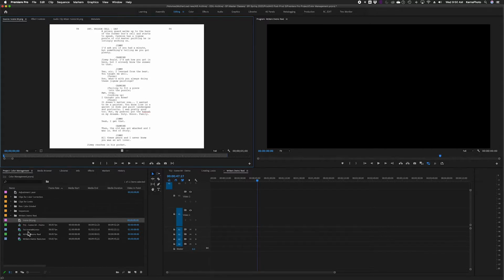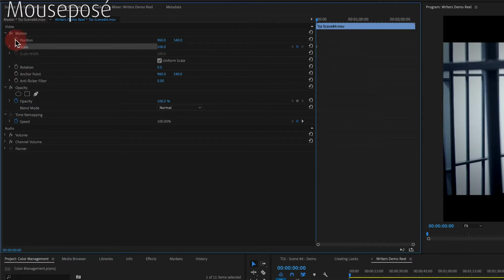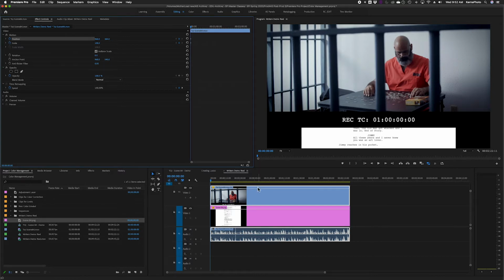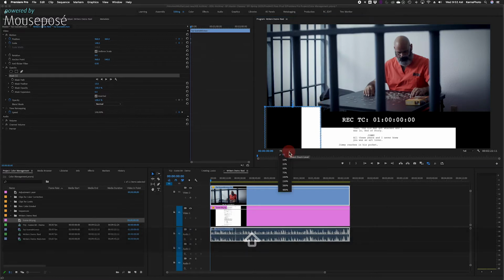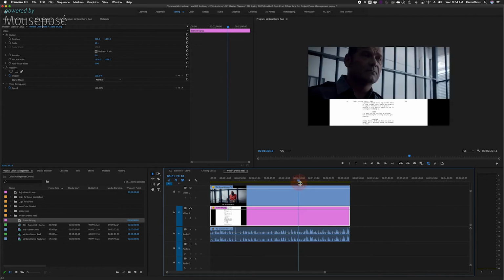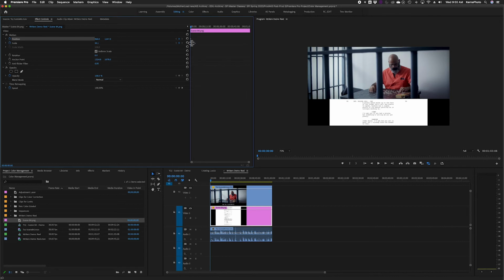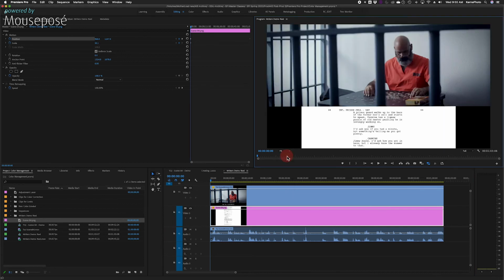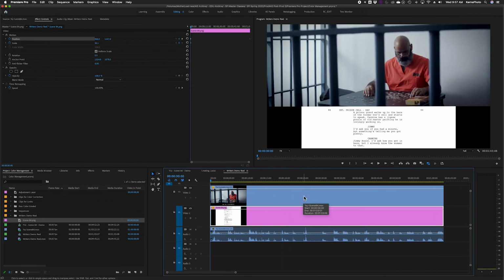Making a Writers Demo Reel